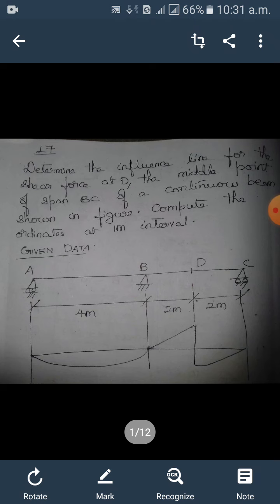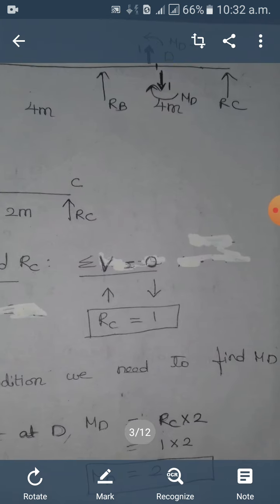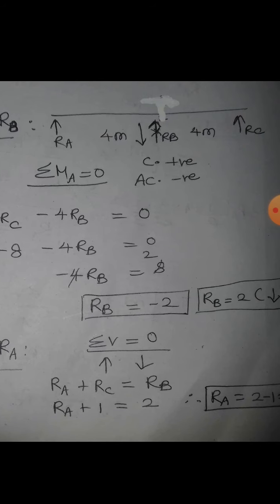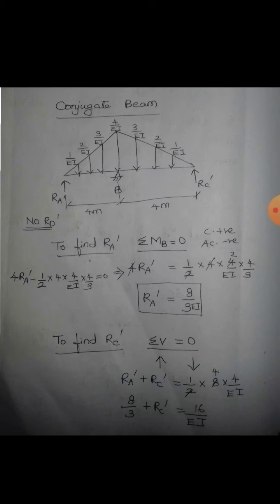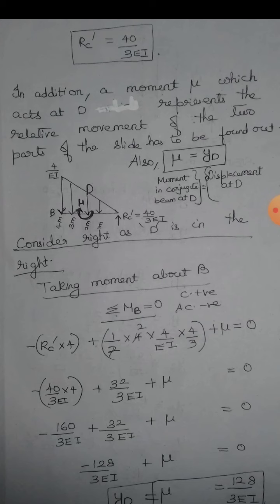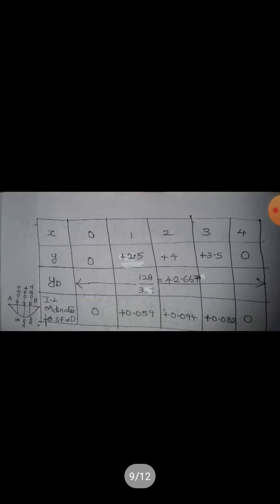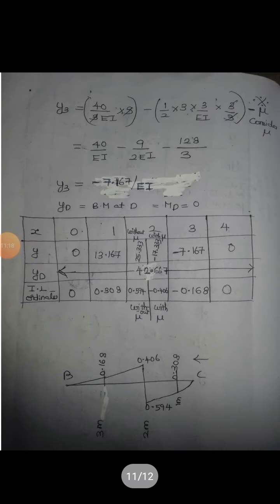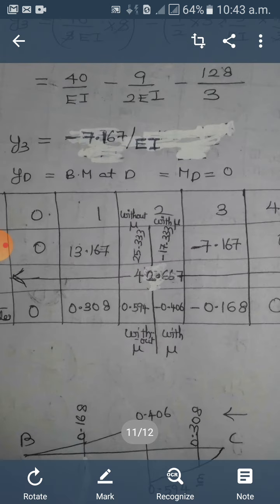L 47 and 48 of CE 8602